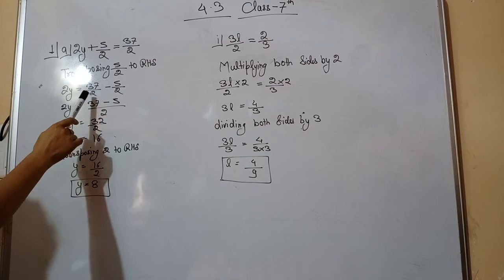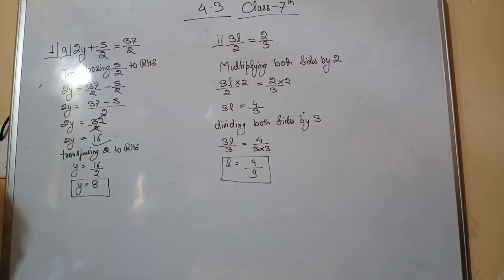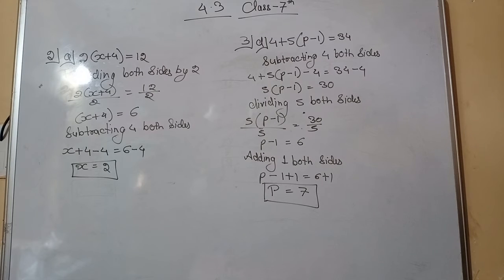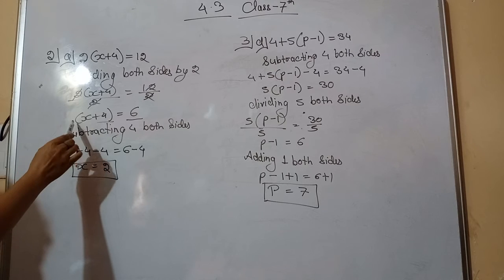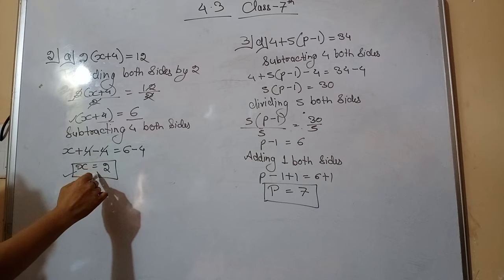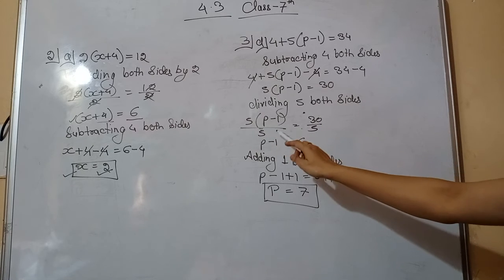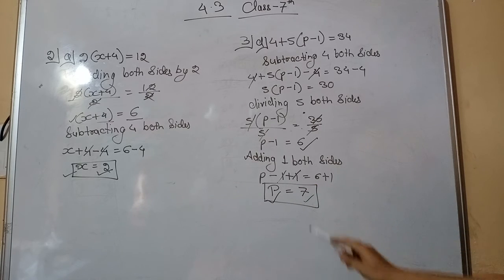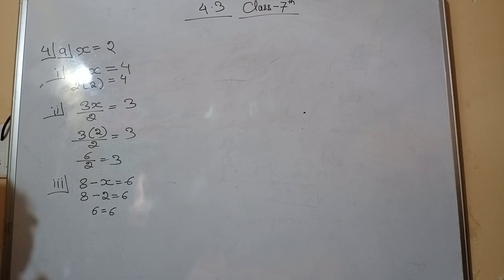NCERT class 7 Maths chapter 4 solution|ncert class 7 mathematics Simple Equations|exercise 4.3